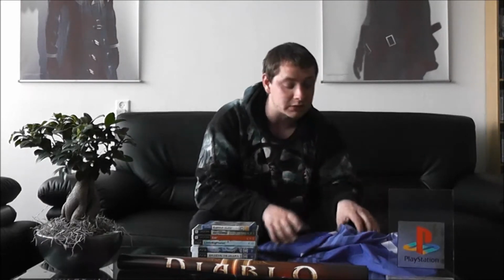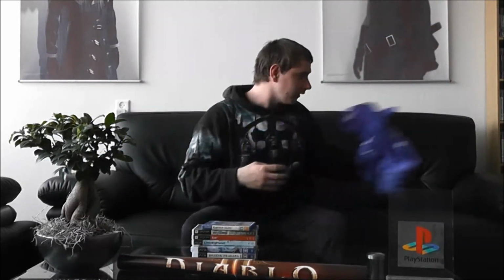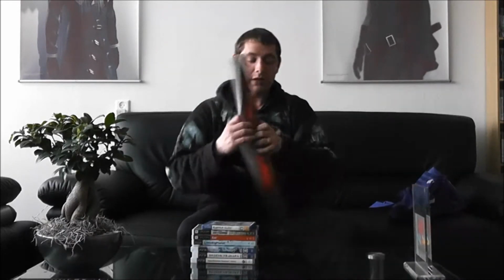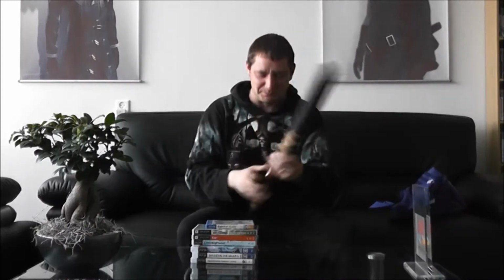Games i got this month April 2013.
new pickups this month.